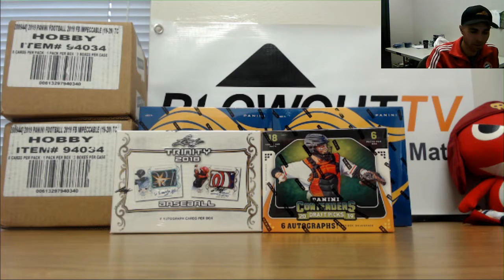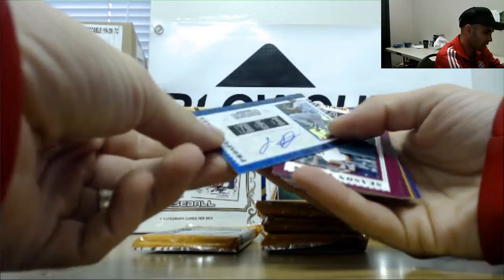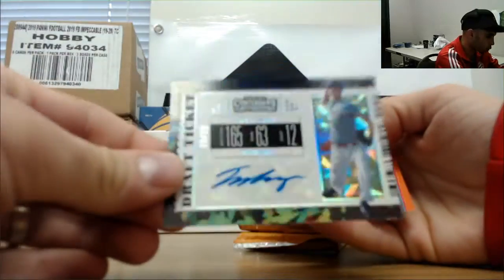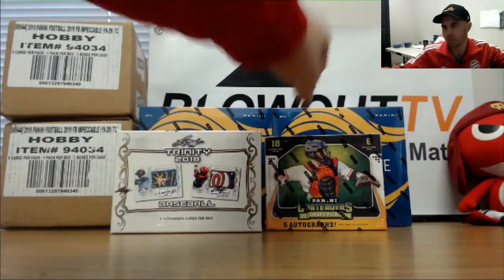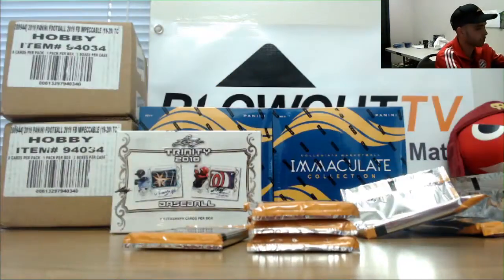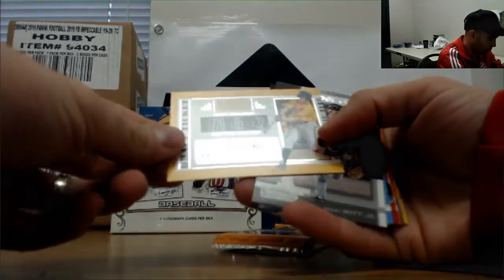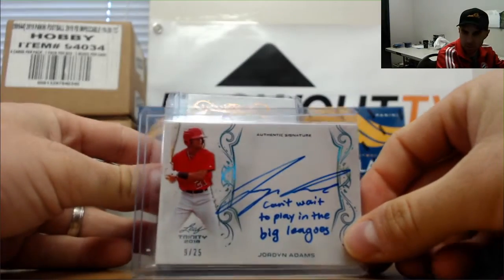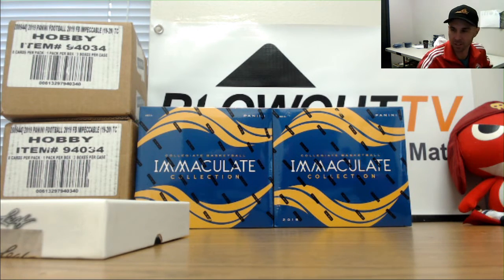Barry's 2019 Panini Contenders Draft Baseball and Trinity Baseball Break